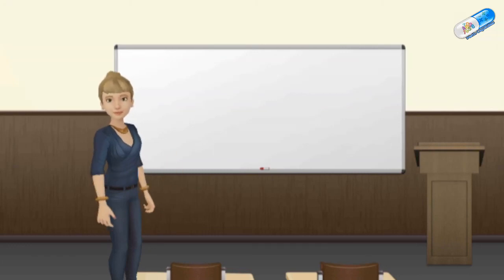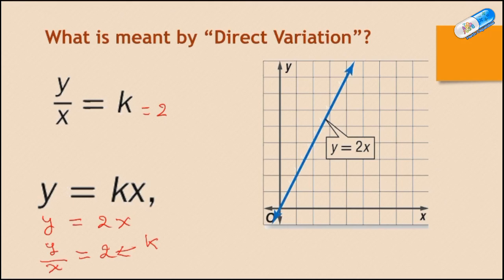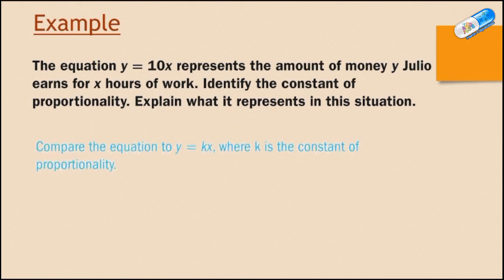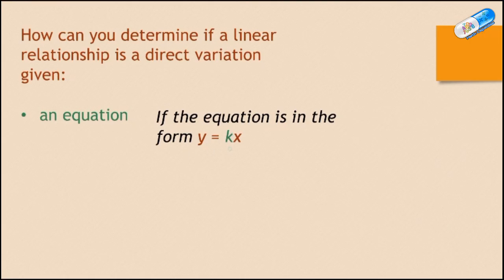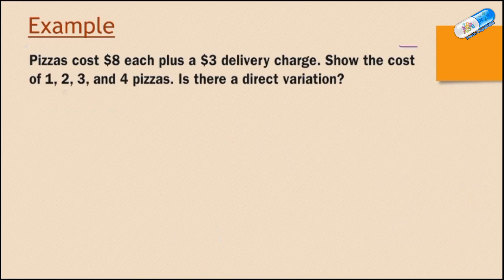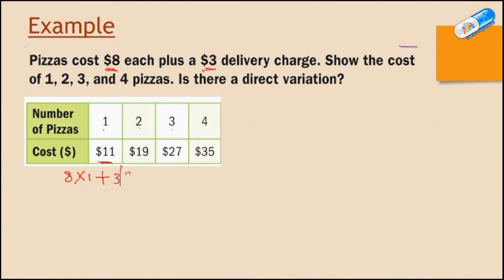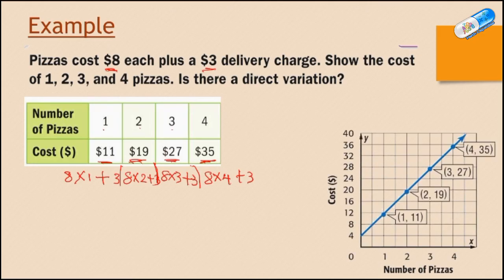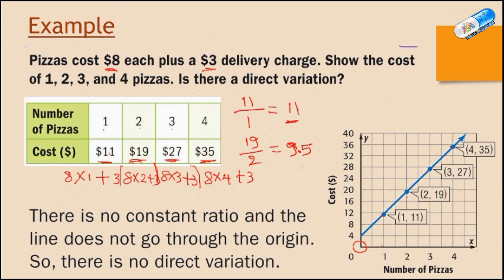Direct Variation :: Linear Relationship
In this lesson, students learn that if each y value in a function is the result of multiplying each x value by the same number, then the function is an example of direct variation. The formula for direct variation is y = kx, where k represents the constant of variation. Students also laearn that the formula for direct variation, y = kx, is a linear function, where the slope is equal to k, and the y-intercept is equal to 0. Students are then asked to determine if given graphs and tables of ordered pairs are examples of direct variation, as well as solve direct variation word problems.